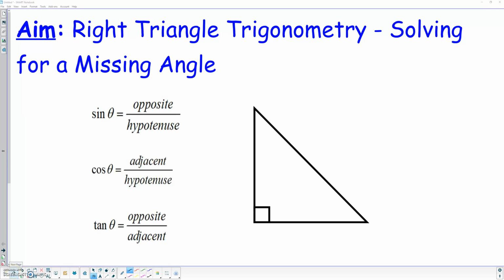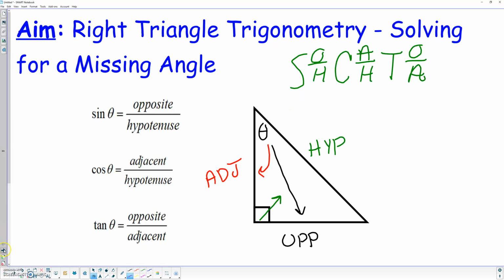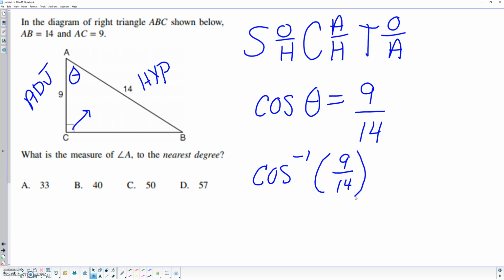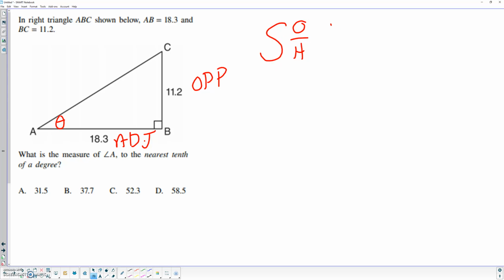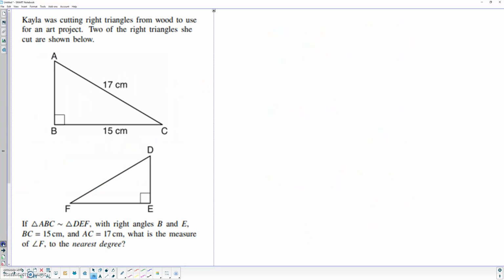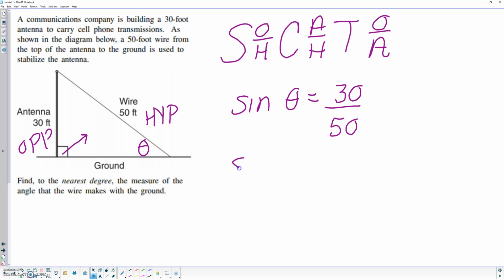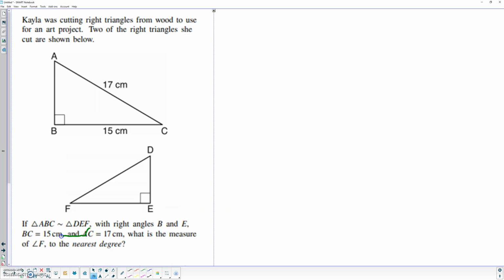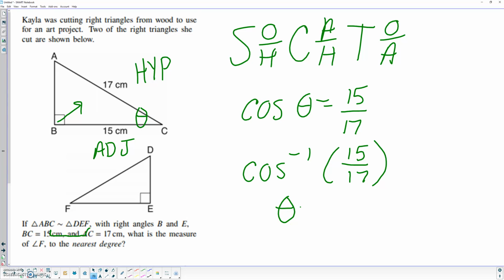Right Triangle Trigonometry Solving for a Missing Angle